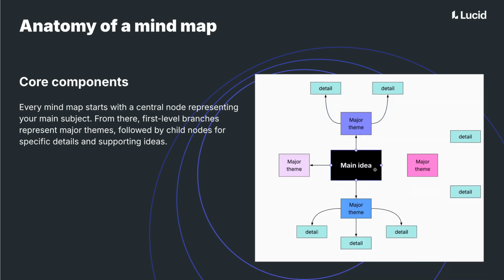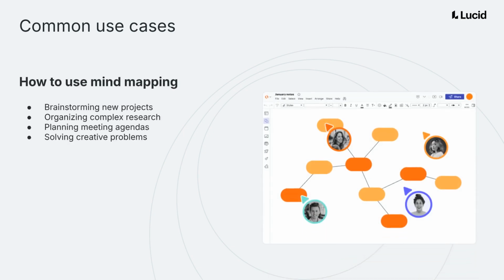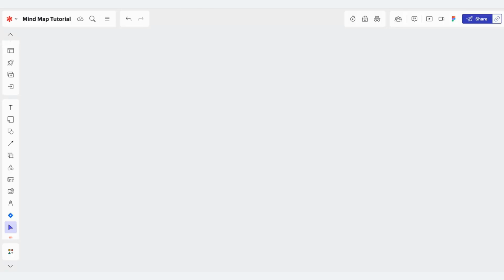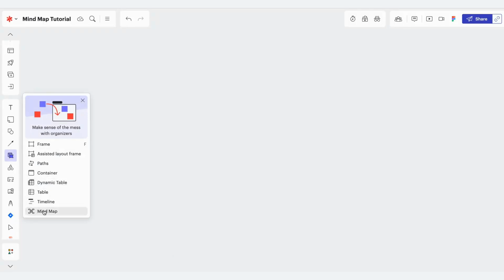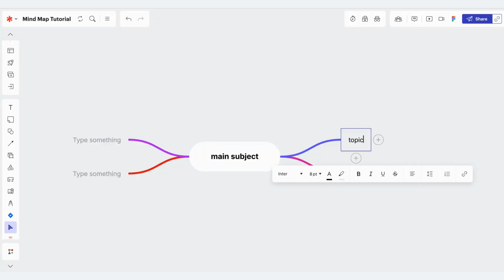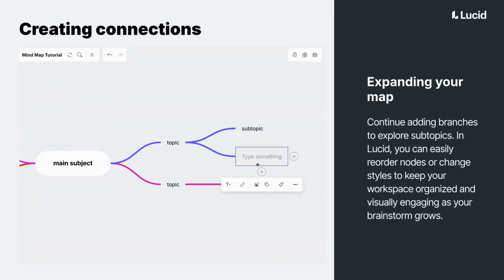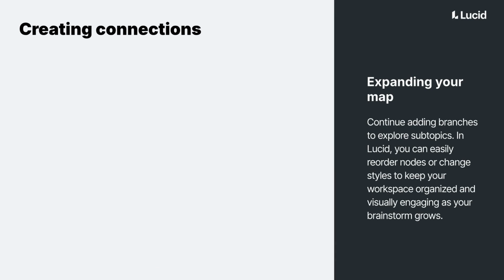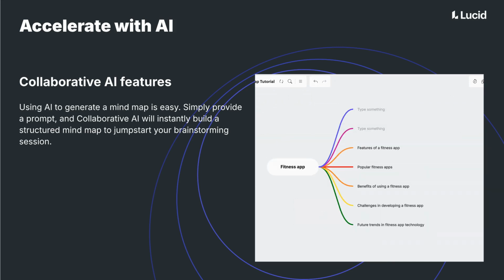Mind map tutorial: How to build your own with Lucidspark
Learn how to build a mind map in Lucidspark to visually organize ideas and brainstorm effectively. This tutorial covers mind mapping basics, best practices for clarity, and how to use collaborative AI to instantly generate a structured diagram. Whether you’re planning a project or organizing research, Lucidspark helps you break down complex concepts into manageable parts.

*Timestamps*
0:00 What is a mind map?
0:22 Anatomy of a mind map
0:33 Common use cases
0:46 Mind mapping best practices
0:55 How to build a mind map in Lucidspark
1:27 Use AI to generate a mind map

*Recommended resources*
[Video] Create mind maps in Lucidspark: